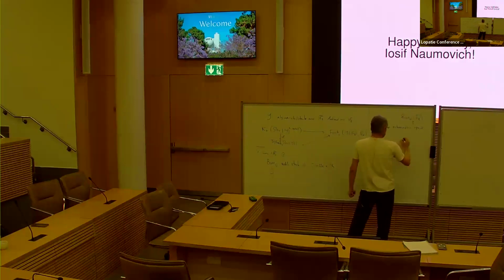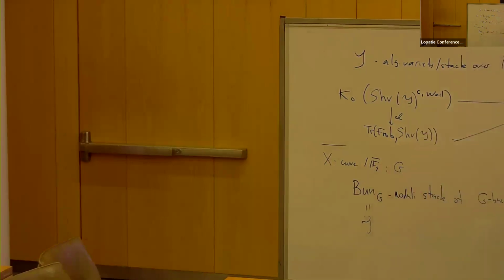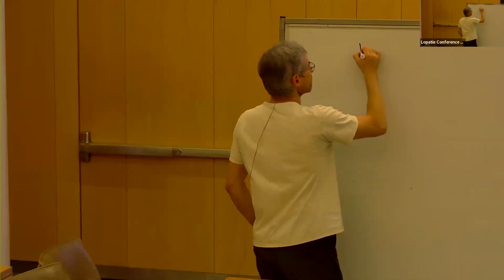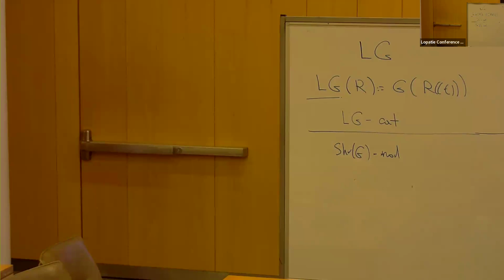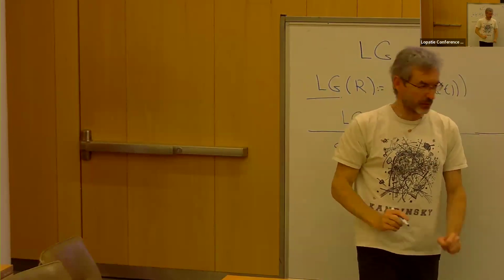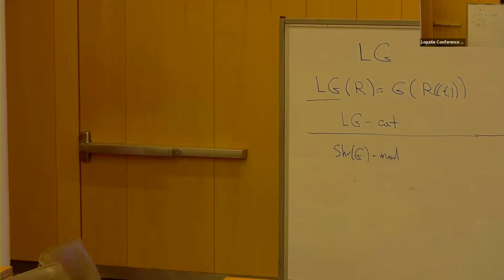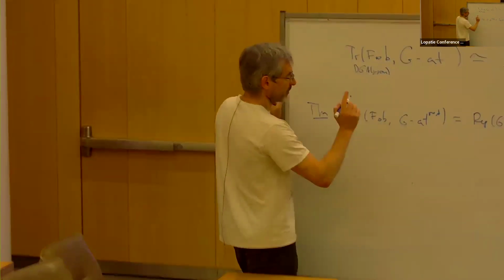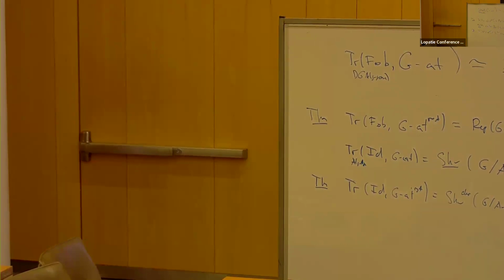Dennis Gaitsgory(MPIM, Bonn): Restricted representations of loop groups. Bernstein 80 conference.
Dennis Gaitsgory(MPIM, Bonn): Restricted representations of loop groups.

Unfortunately, the video quality is bad. One can mainly hear the talk...

A talk at the conference on Representation Theory and Algebraic Geometry on the occasion of Joseph Bernstein’s 80th birthday, held at the Weizmann Institute, Israel in May 2025.

Abstract:
In the talk I will introduce the framework for the study of categorical representations of loop groups in the l-adic context, discuss the notion of restricted categorical representation, and formulate the Trace Conjecture that express the (2-categorical) trace of the Frobenius endomorphism on restricted categorical representations as the (algebro-geometric) version of the Fargues-Scholze category.